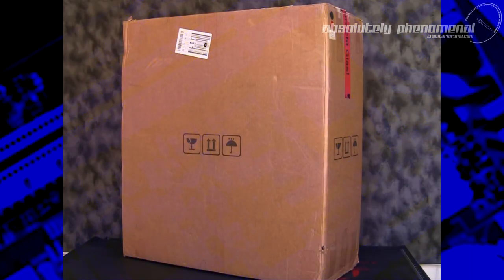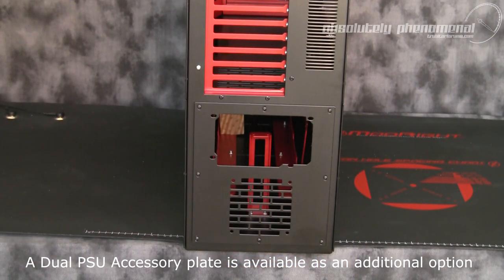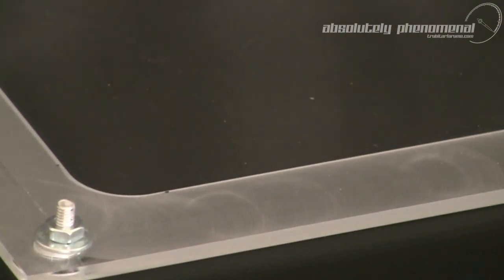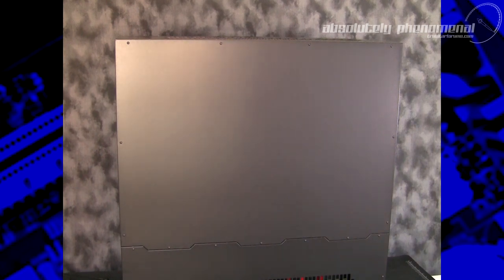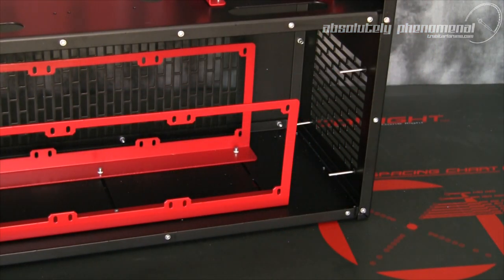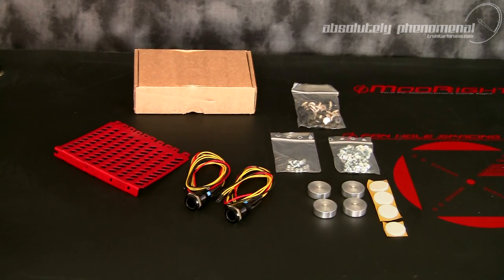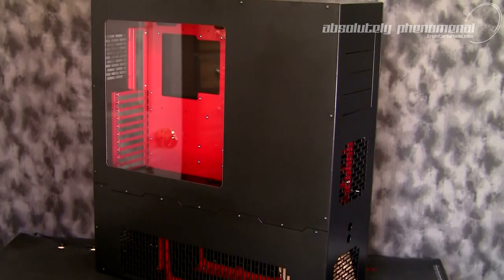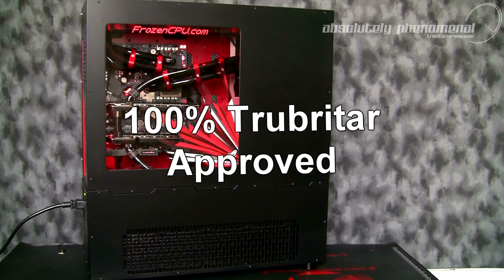Little Devil Cooling LD-V8 PC Case Review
The Little Devil LD PC-V8 ATX Liquid Cooling PC Case is designed from the ground up for housing an internal liquid cooling system with the maximum cooling power possible. This extraordinary case can house up to three separate quad 120mm fan radiators! Two of them fit in the isolated liquid cooling compartment at the bottom of the case that keeps the heat from the radiators from interacting with your motherboard and video cards. The third quad 120mm fan radiator mounts at the top of the case and vents warm air straight out of the case, cooling the entire hardware compartment.
This case is all about options, you can install two triple 120mm fan radiators in the bottom compartment instead. You can choose to run two power supply units, instead of just one. You can run 140mm intake fans at the front of the case and a 120mm exhaust fan at the back. You can mount up to 8 separate Solid State Drives (SSD) throughout the case, and 5 standard Hard Disk Drives (HDD) with the included anti-vibration screws.

With all of this going on, you can watch it easily through the large Plexiglas window on the side of the case. Even the two front switches are illuminated for extra aesthetic appeal.

If you are looking to water cool, there isn't a case on the market better designed for it than the Little Devil LD PC-V8 ATX Liquid Cooling PC Case!